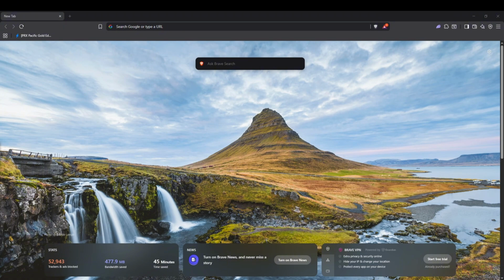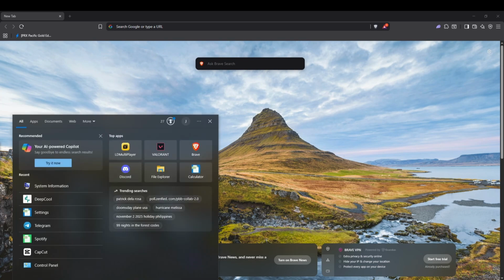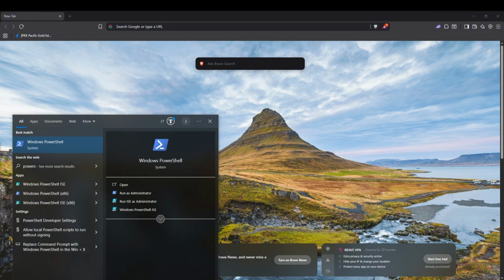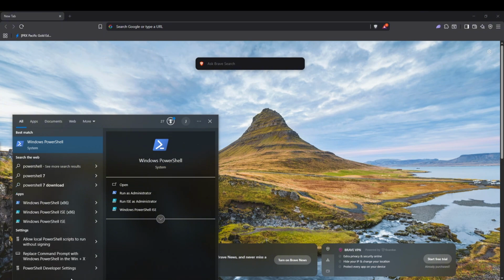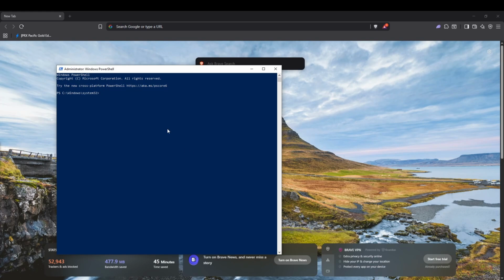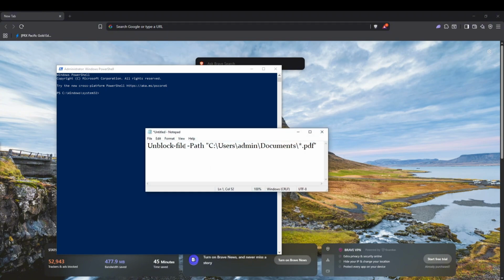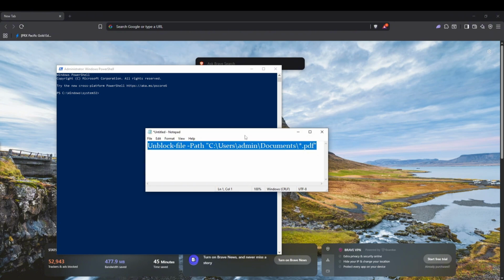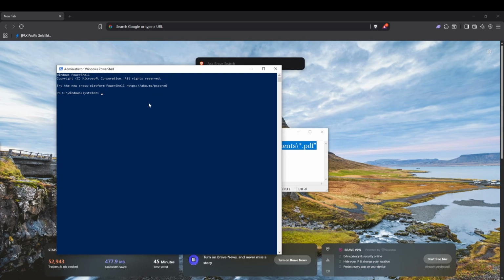Windows 10/11 : The File You Are Attempting to Preview Could Harm Your Computer PDF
Welcome! In this video, I will show you how to fix the “The file you are attempting to preview could harm your computer” error when opening or previewing PDF files in Windows 10 or 11.

This issue often occurs when the Windows File Explorer preview pane is restricted by security settings or when Adobe Acrobat, Microsoft Edge, or your default PDF viewer is blocked by Windows Defender.

I’ll guide you through several working methods, including resetting the preview handler, modifying the Windows Registry safely, adjusting group policy settings, and fixing file associations.

Whether you’re using Adobe Acrobat, Edge, or Chrome as your PDF viewer, this step-by-step tutorial will help you eliminate the warning and restore smooth PDF previewing without disabling essential security features.